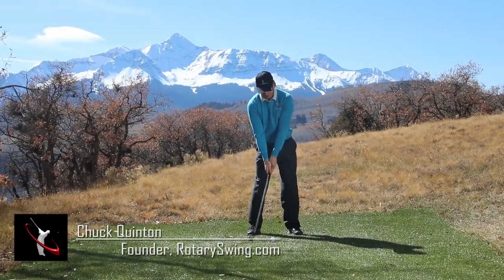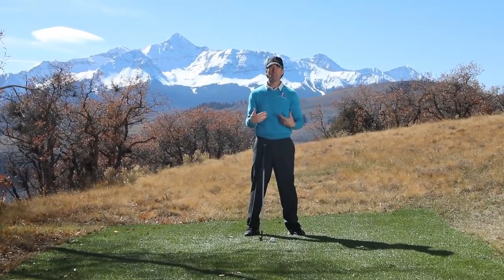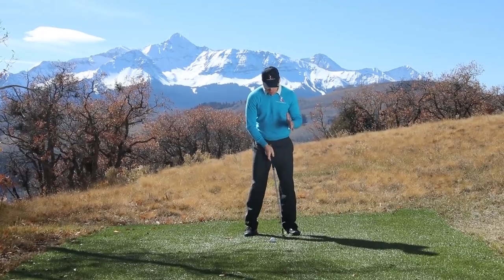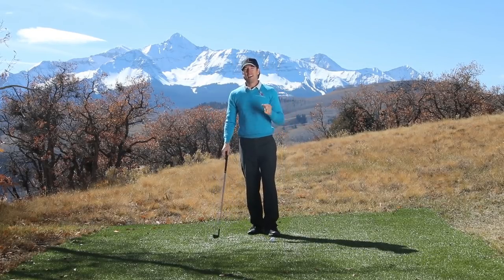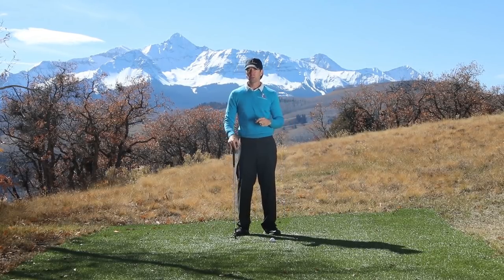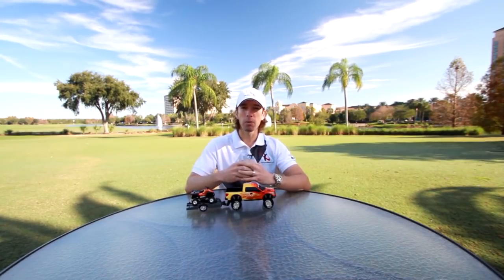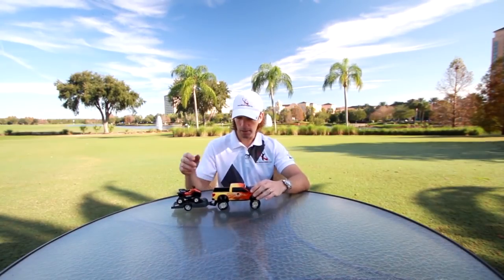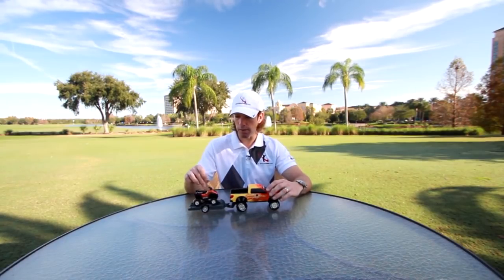Why Your Head Moves off the Ball in the Backswing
Transform your Golf Swing today! Join the thousands of golf enthusiasts who have benefited in as little as 1 day and are now hitting the purest shots of their life. Finish video

Do you know why your head moves off the ball in the golf backswing and takeaway? I do!

It's simple physics really. You're simply pushing instead of pulling. That's right, RotarySwing.com makes this a simple issue to fix.

So, if you're tired of swaying off the ball, then all you need to do is what I teach you in this video, and you'll never sway off the golf ball again!